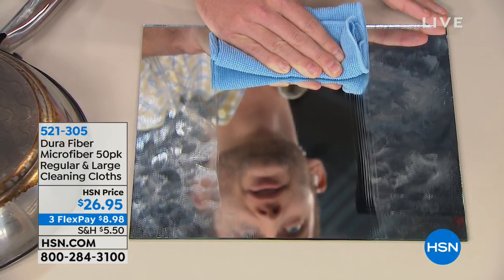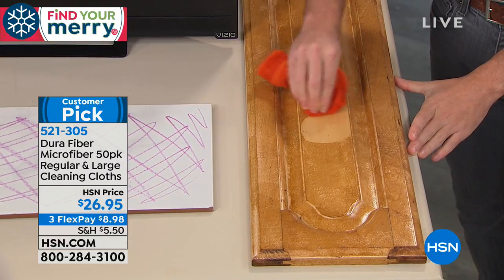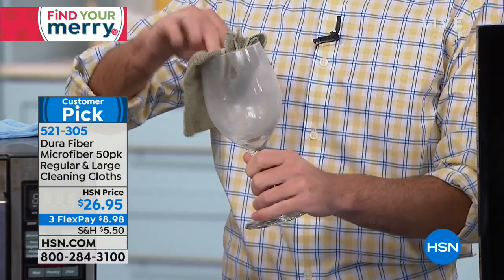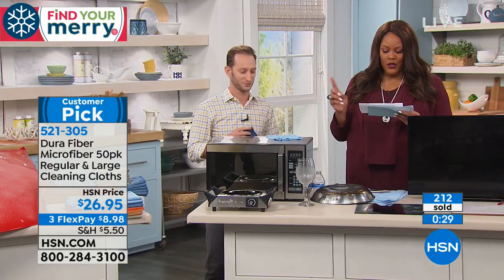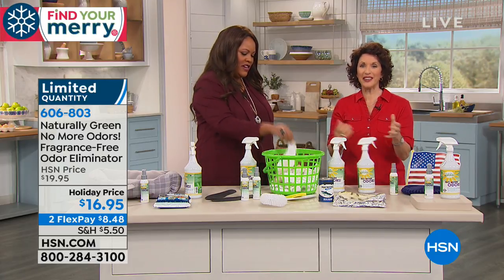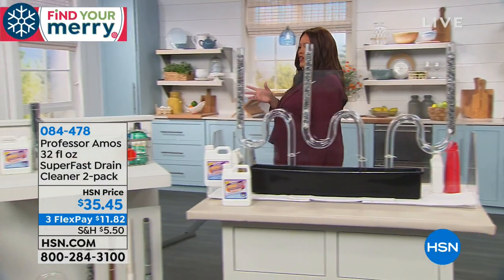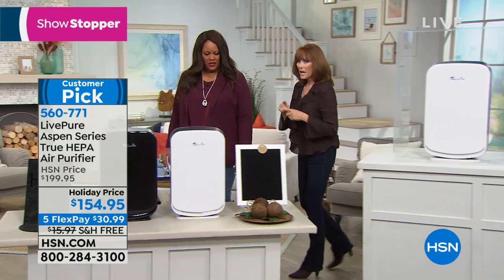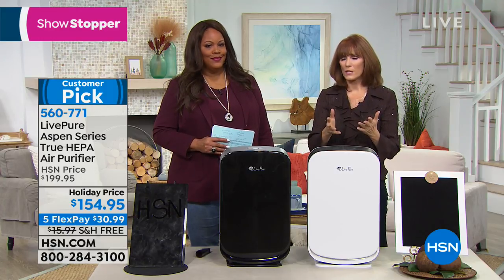HSN | Home Solutions 10.13.2018 - 07 AM